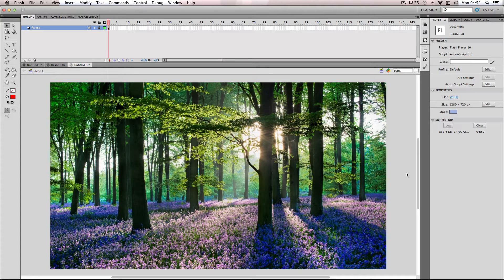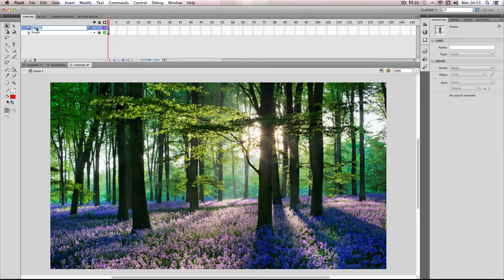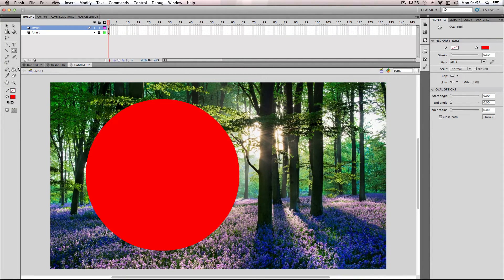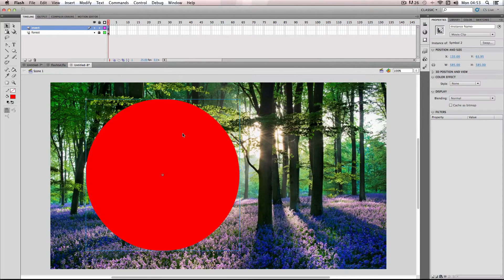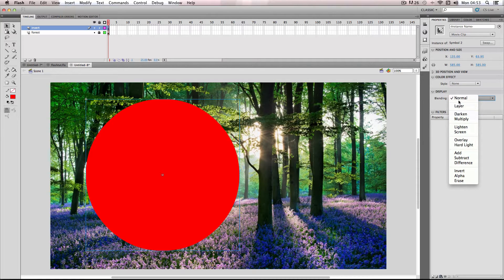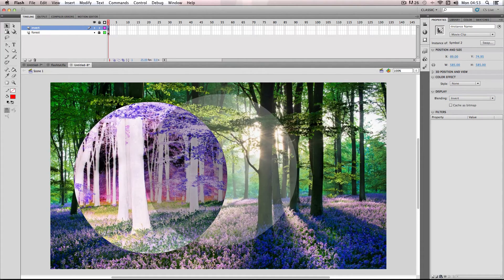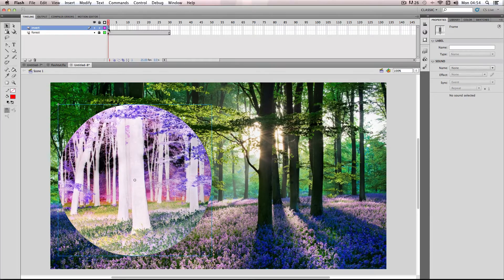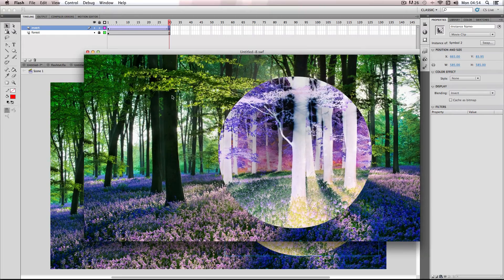Flash Tutorial: Inverting Colours Super Quickly!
In this quick tutorial I'm going to be using blending options to invert the colours of a layer.